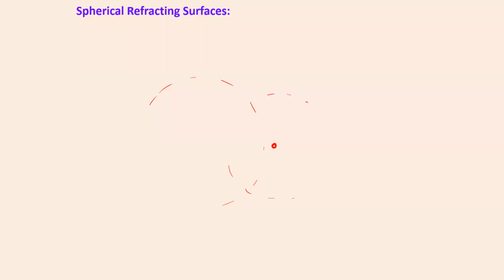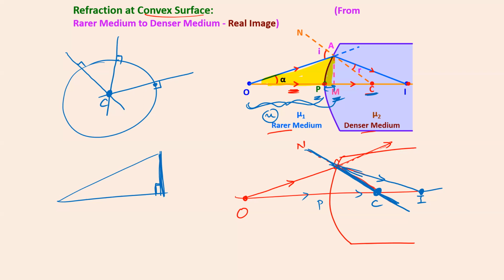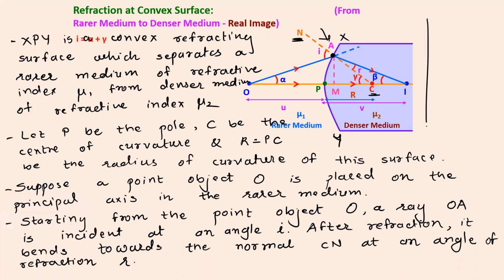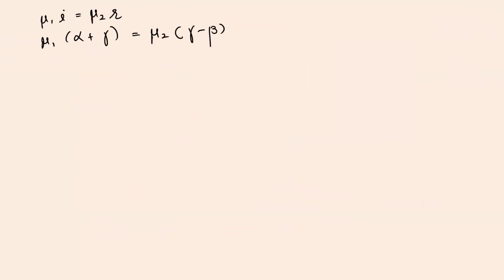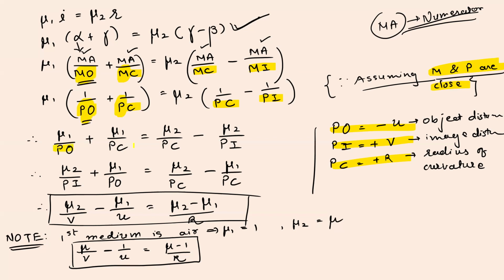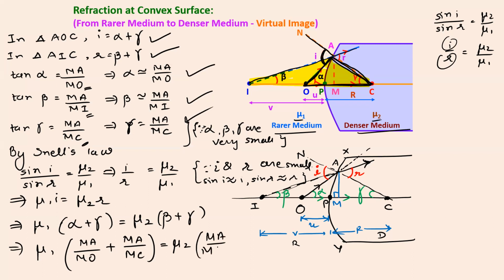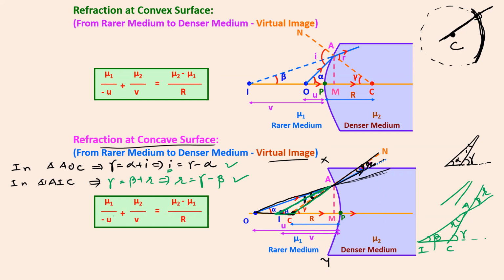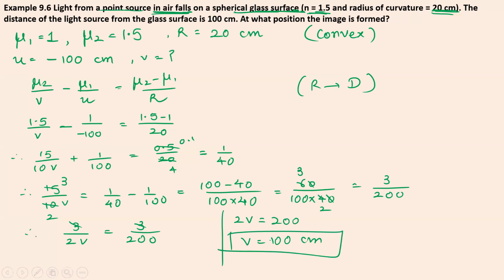Class 12 | CBSE | Chapter 9 | Ray Optics | Refraction on convex and concave surfaces